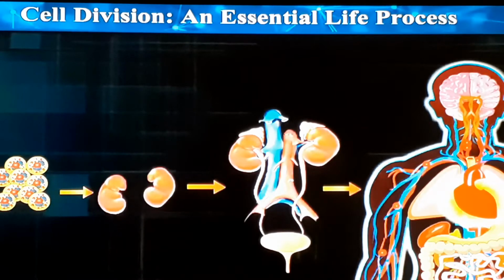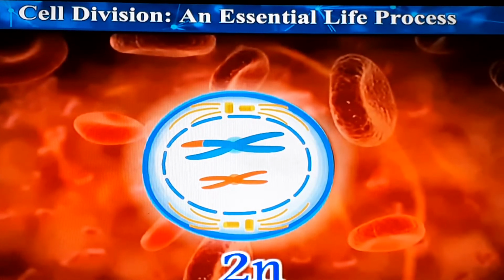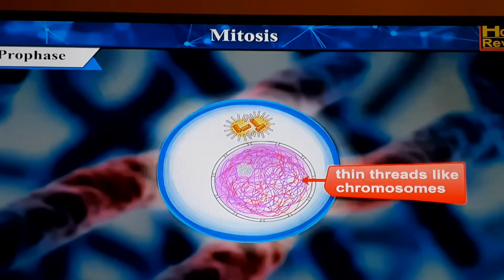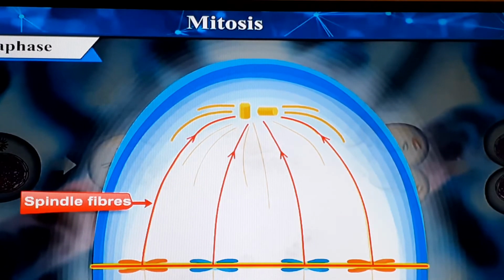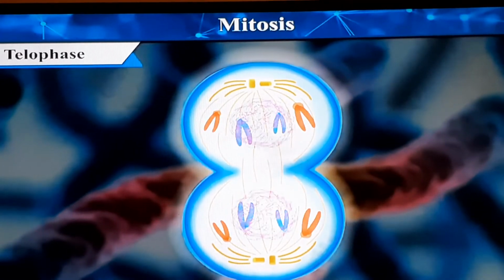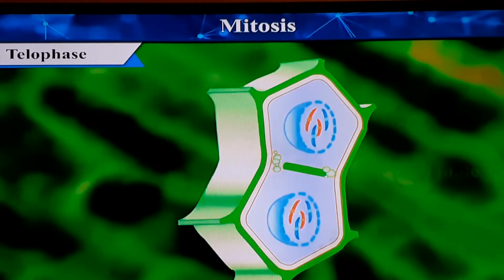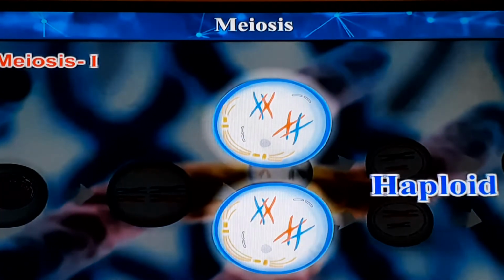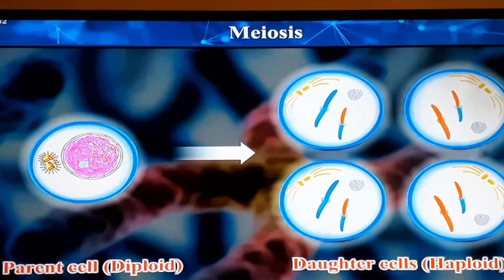Std. 10 SSC Life processes- Part 1 (part2)